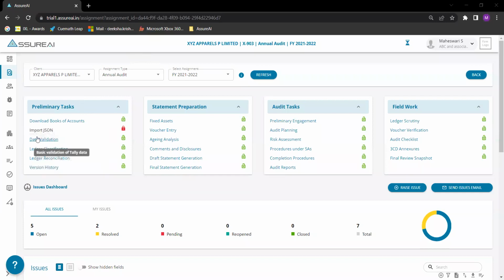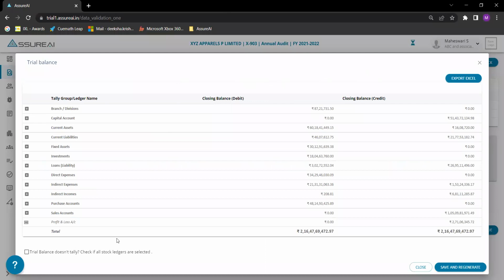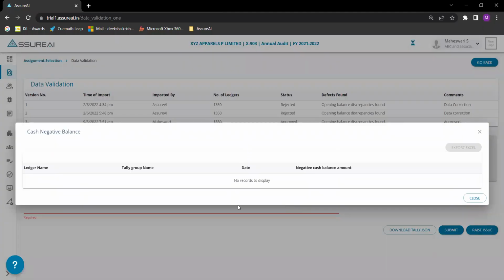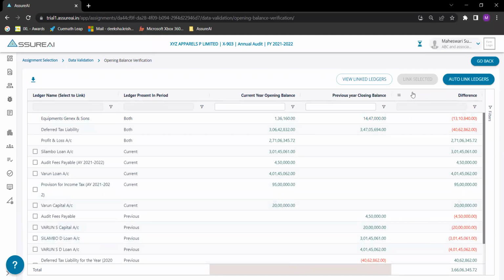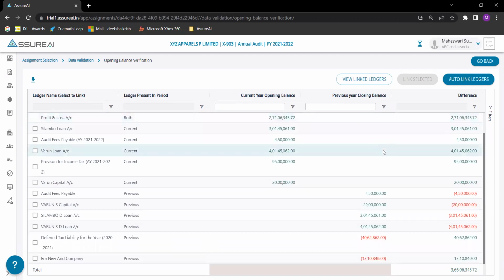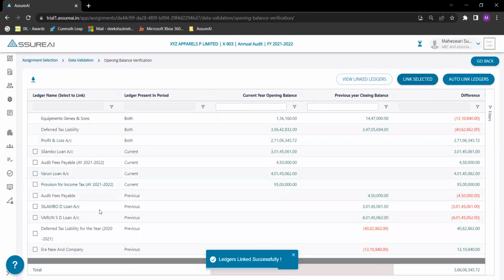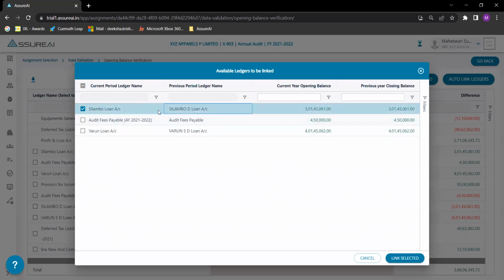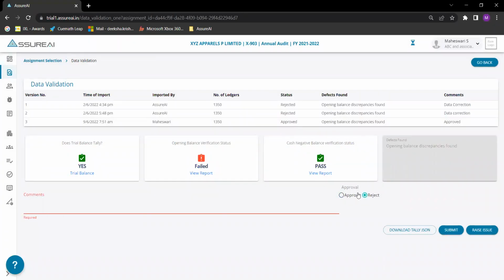5.2.Data Validation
In this video, we will see how to perform Data validation in AssureAI.
Once the JSON file is imported, you will see the Data Validation option under Preliminary Tasks is enabled. Here the system performs three data validation checks and presents a report.
1. Whether the trial balance tallies
2. Whether there is any end-of-the-day negative cash balance
3. Opening balance verification
Once you review the data validation report, you can either Approve or Reject the report